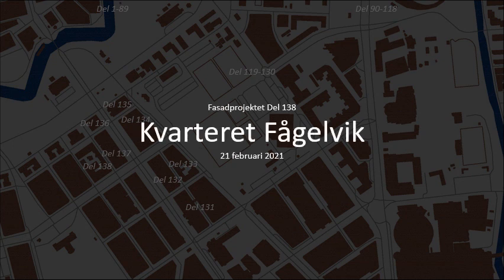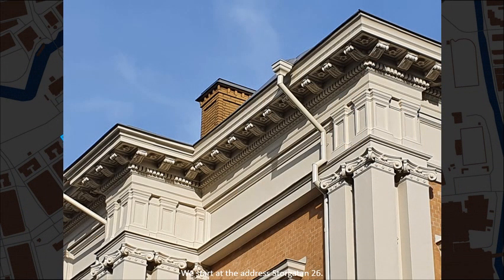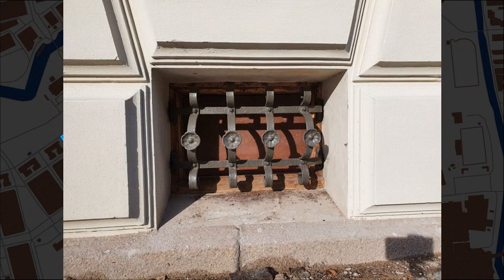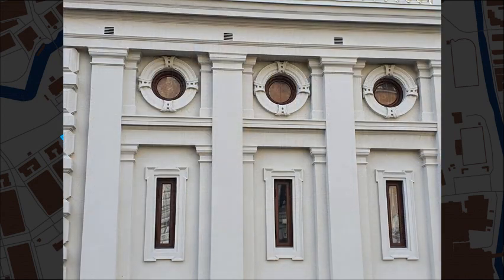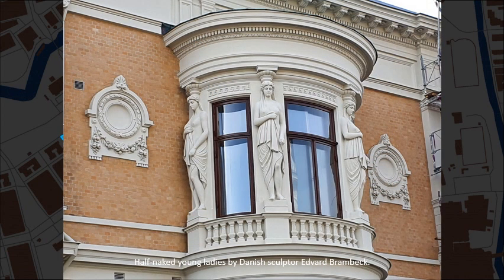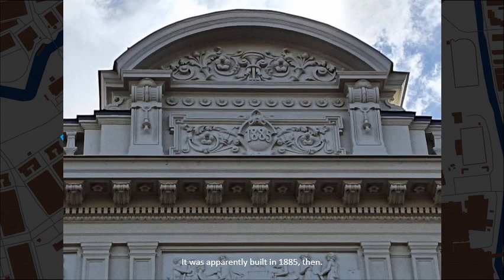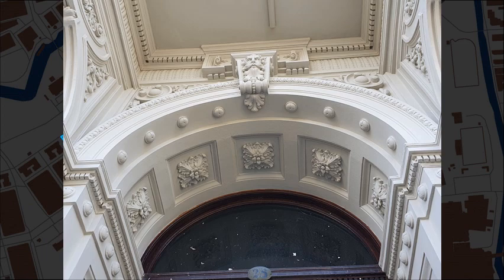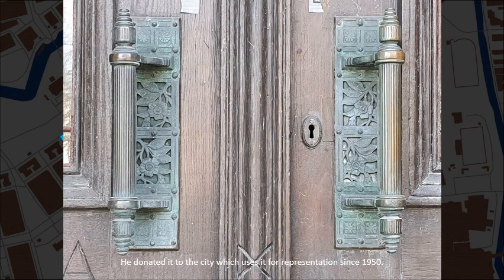Fasadprojektet del 139: kvarteret Fågelvik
Documenting architectural decorations in Gothenburg, an ongoing project. This episode is from Vasastaden (formerly Lorensberg).
Narration:
Welcome to city block Fågelvik.
We start at the address Storgatan 26.
Fågelvik is a 1770s manor house in east Sweden, built near the ruins of a medieval fortress of the same name.
Somehow, during the recent refurbishment they forgot to upgrade this door.
Teatergatan 1.
Half-naked young ladies by Danish sculptor Edvard Brambeck.
Parkgatan 25.
It was apparently built in 1885, then.
The plaque says it was built by Adrian Peterson for wholesaler Carl Wijk.
Wholesaler Gustaf Werner bought the villa in 1915 and it now bears his name.
He donated it to the city which uses it for representation since 1950.
If the interior is anything like the exterior it has to be rather amazing.
The style is so-called neo-renaissance.
At Chalmersgatan, we roll around to part 140 and the city block called Ulvåsa.